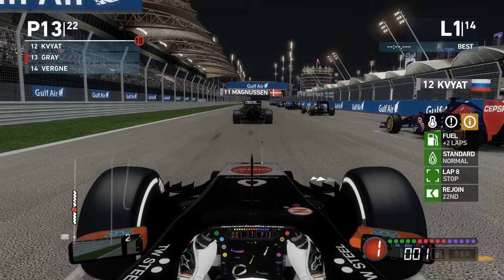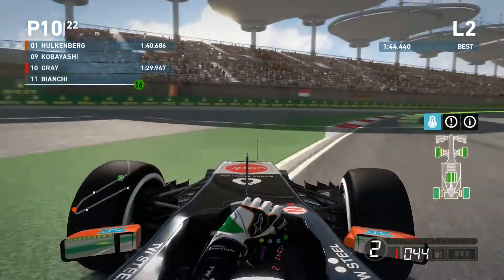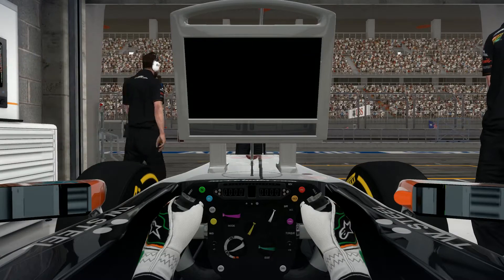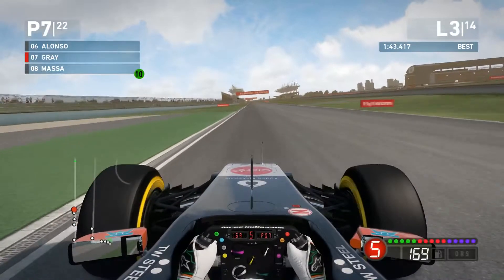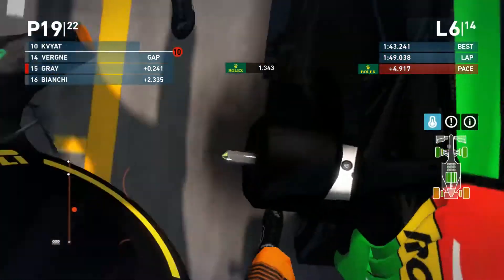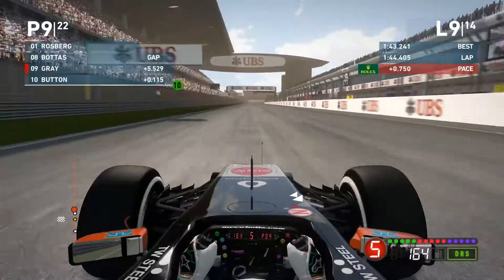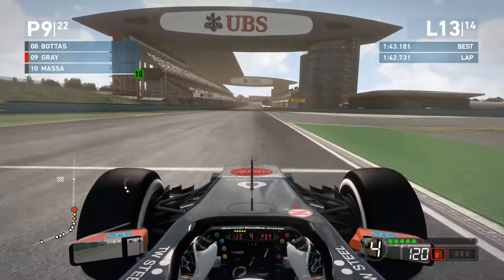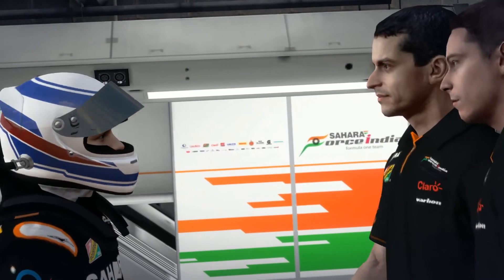F1 2014 Career Mode Part 4: Chinese Grand Prix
F1 2014 Career Mode Part Four: Chinese Grand Prix

F1 2014 Career Mode Gameplay Walkthrough Part Four Shanghai, China Force India Career Mode.

This video is the fourth part of my F1 2014 Career Mode series. Which includes F1 2014 Gameplay from the Codemasters F1 2014 Game

In this video:
This is F1 2014 Career Mode! I’m going to be doing loads of different F1 2014 Game videos over the next few months. Including general F1 2014 Gameplay and F1 2014 Scenario Mode. I will also be doing many other series with F1 2014. I will be doing F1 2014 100% Races on occasions.